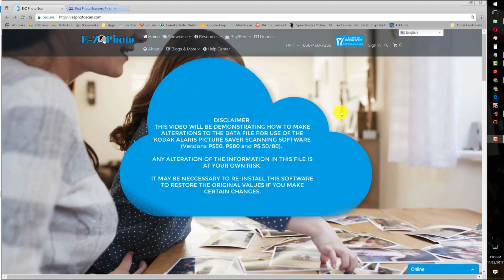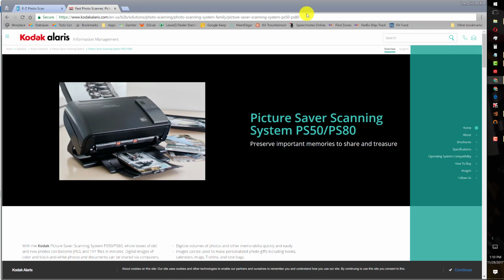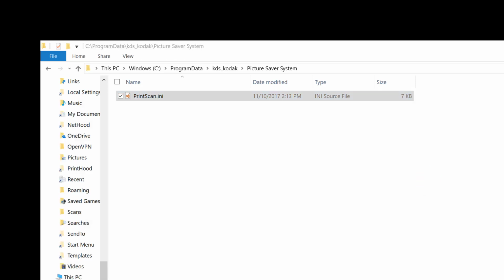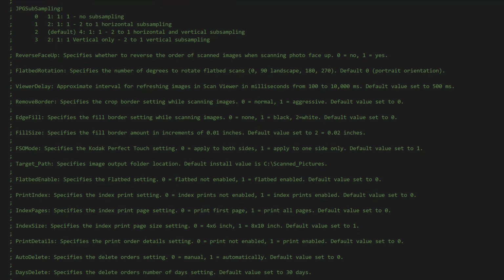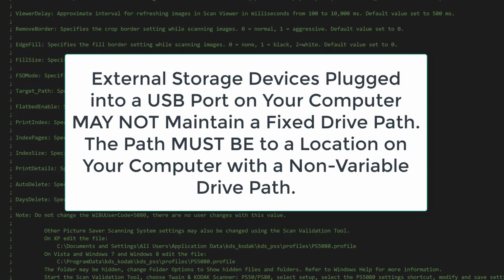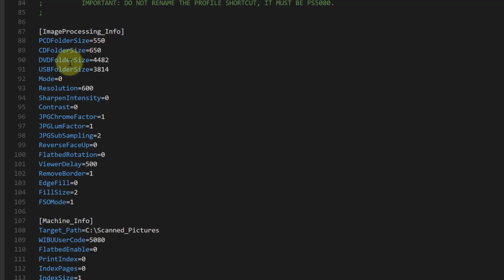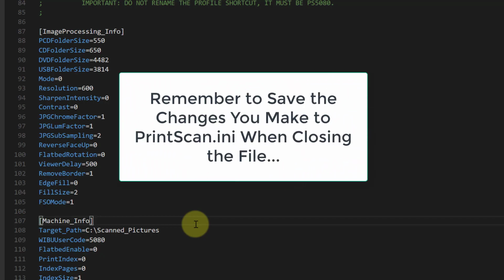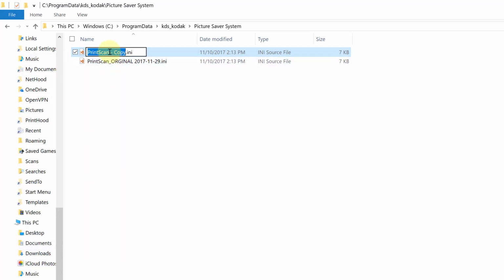Modifiying Preset Options in the Kodak Picture Saver Scanning System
The Kodak Alaris Picture Saver Scanning Sofware offers a powerful tool for scanning photos and treasured documents. This video details how purchasers of this application can make alterations to its pre-set features providing even more of a robust scanning solution.